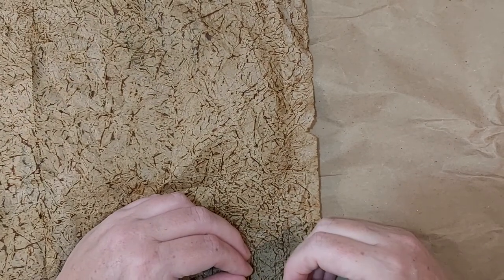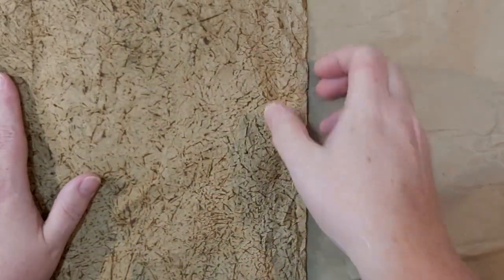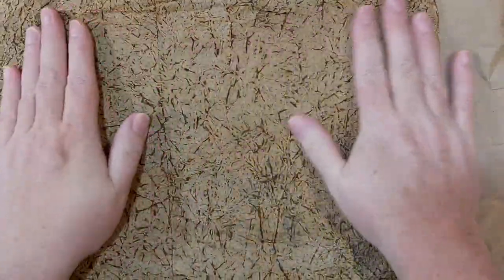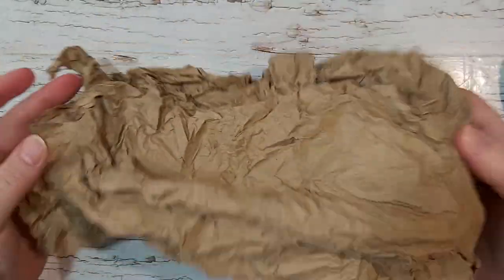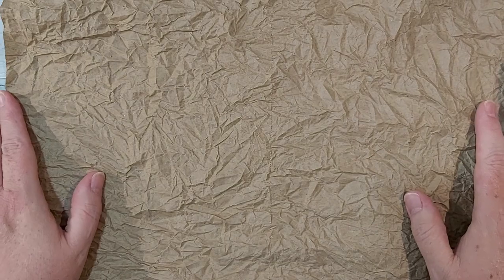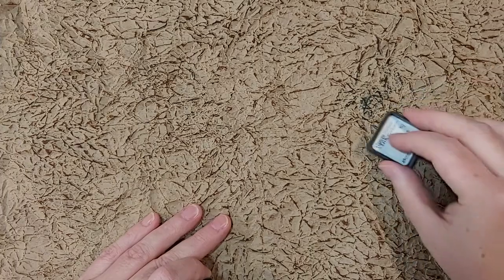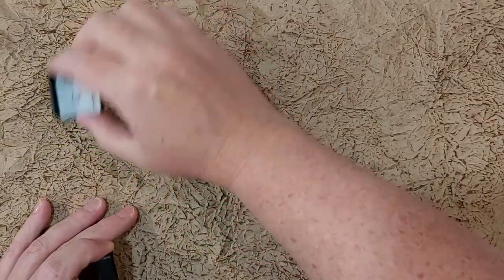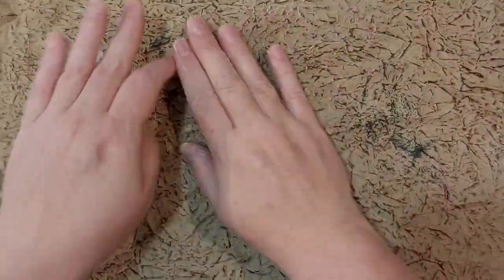Tutorial: Paper Leather/Suede (with upcycling!!)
Tutorial on creating leather/suede look paper.